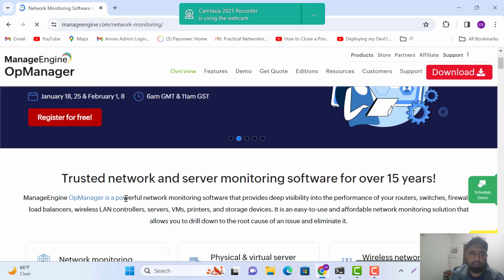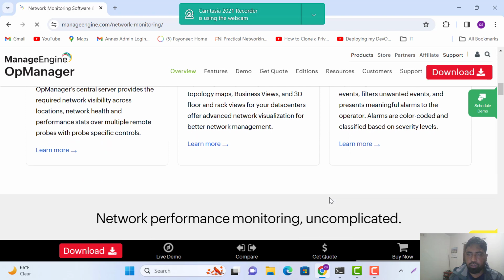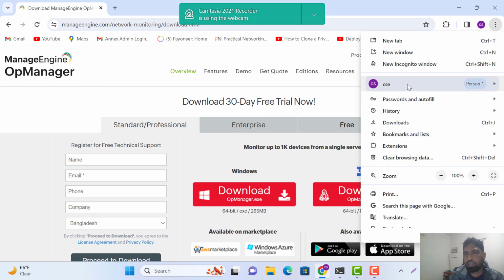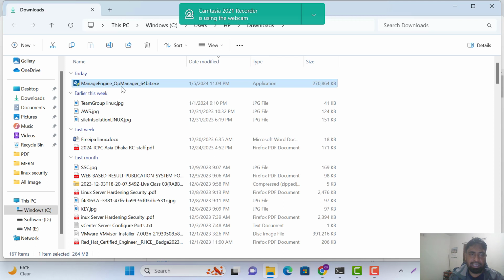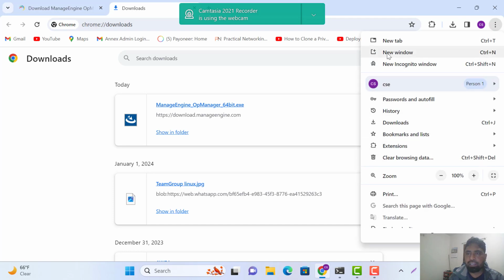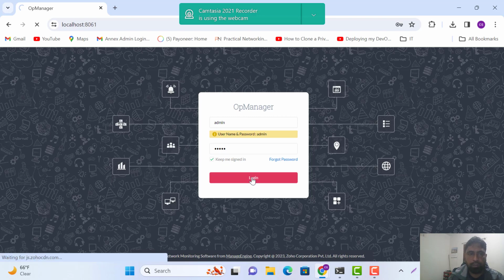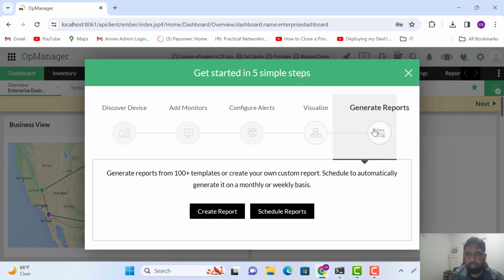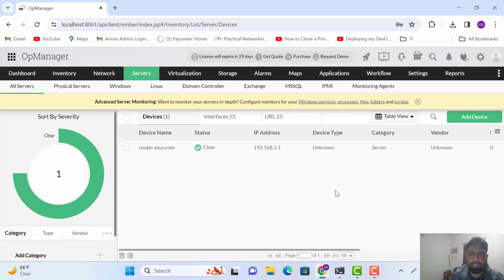How to install OpManager enterprise edition on a Windows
OpManager is a powerful network monitoring software that provides deep visibility into the performance of your routers, switches, firewalls, load balancers, wireless LAN controllers, servers, VMs, printers, and storage devices. It is an easy-to-use and affordable network monitoring solution that allows you to drill down to the root cause of an issue and eliminate it

OpManager is an easy-to-use network management product that offers a
single console solution to manage the complete IT network... Applications Manager is an application performance monitoring and observability solution that is designed to empower businesses

OpManager monitors physical servers such as Windows, Linux, Unix, and Solaris servers and virtual servers such as VMware, Hyper-V, and Xen servers. It monitors various performance metrics, which include, CPU, Memory, and Disk and processes, services, events, and much more

OpManager monitors network devices such as routers, switches, firewalls, load balances, wireless access points, etc. via SNMP and CLI protocols. It monitors performance metrics such as CPU, memory, interface traffic, errors and discards, packet loss, response time